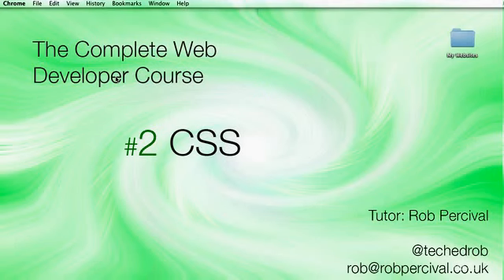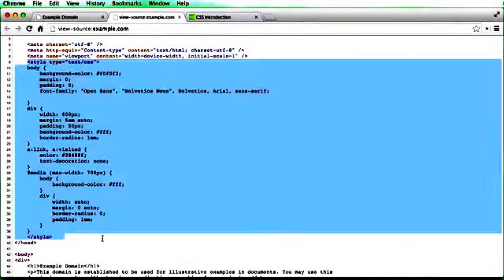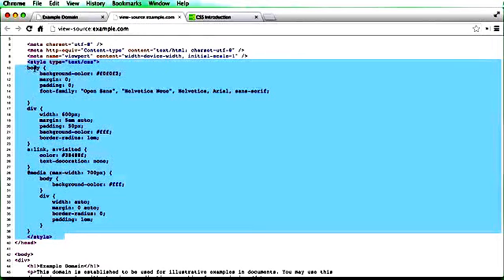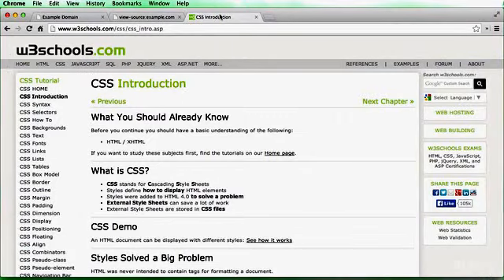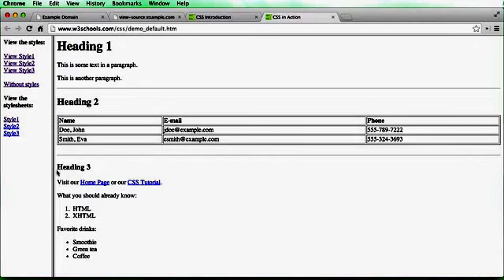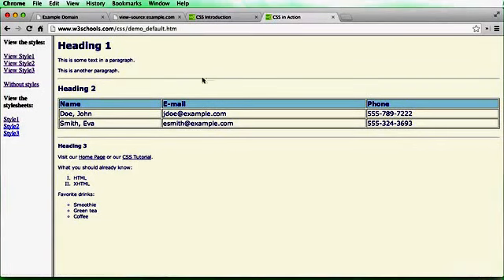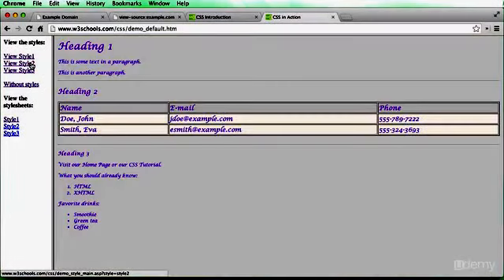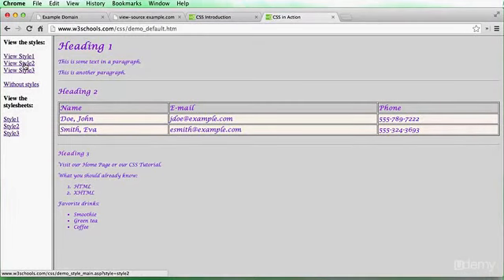Lecture 1 WHAT IS CSS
Have questions or looking for source code?